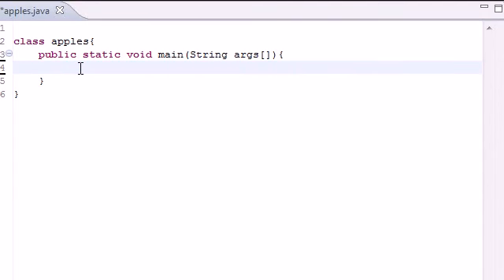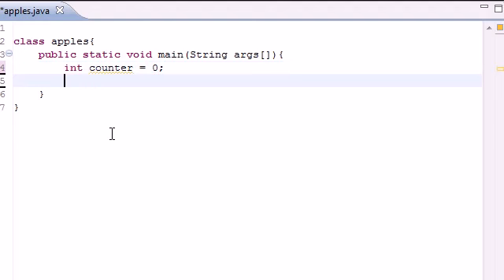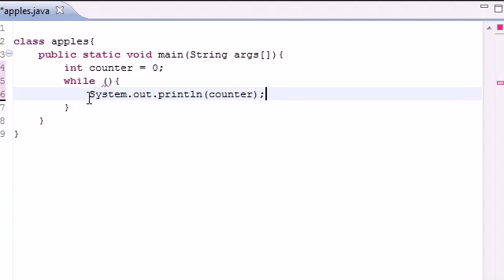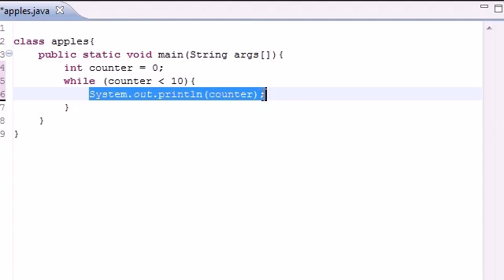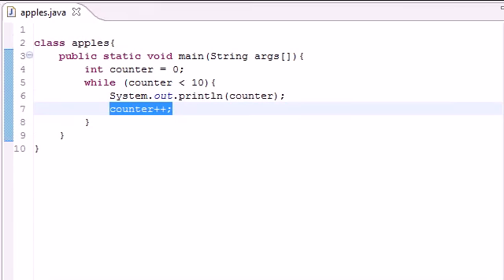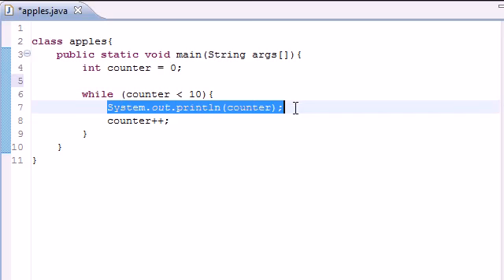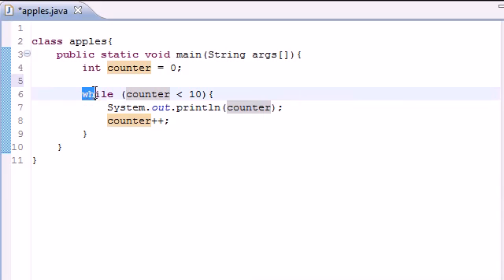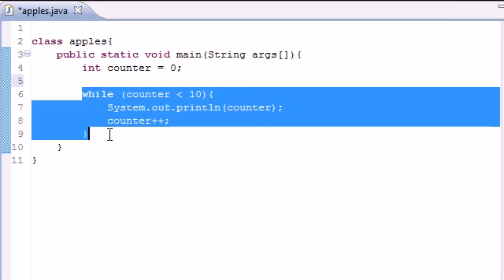Java Programming [-13-] While Loop